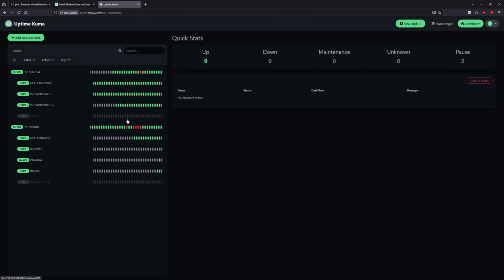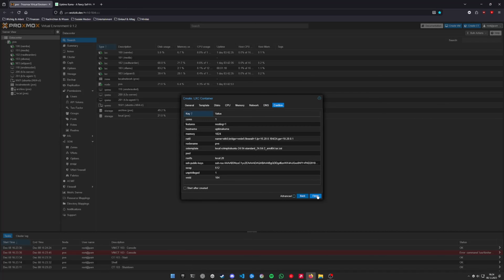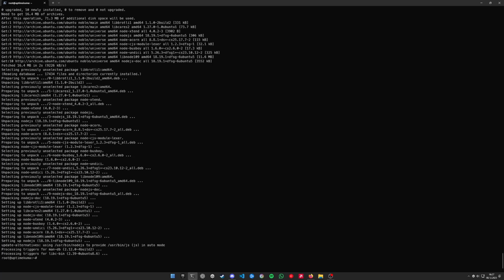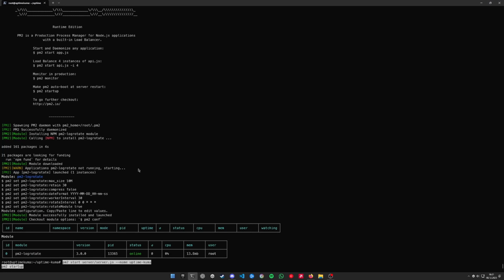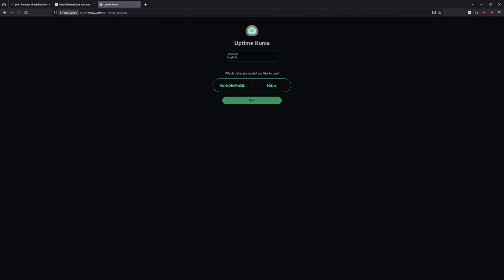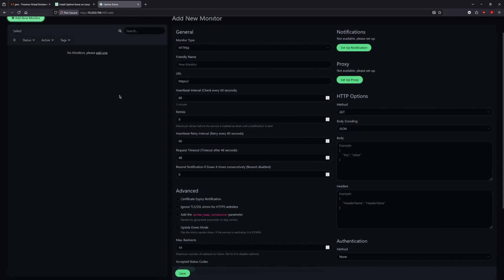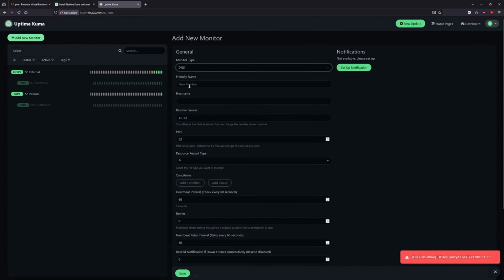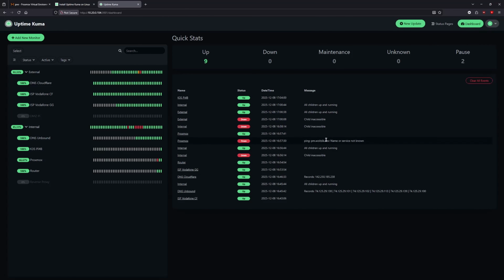Uptime Kuma on Proxmox LXC: The Ultimate Self-Hosted Homelab Monitoring Dashboard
In this step-by-step tutorial, we set up Uptime Kuma on a Proxmox LXC container. Uptime Kuma is a beautiful and effective self-hosted status page that allows you to monitor all your internal services (DNS, API endpoints, Router) and external services (Internet connectivity).

We cover everything from setting up the lightweight container and installing the Node.js application (using PM2 for persistence) to the optional Nginx reverse proxy for secure domain access.

Monitored status pages are crucial for running a reliable lab—let's automate your visibility!

Timestamps:
00:00 – Intro: Uptime Kuma Overview
00:07 – Step 1: Create the Proxmox LXC Container
02:00 – Step 2: Initial Container Setup (Update & SSH)
02:40 – Step 3: Install Uptime Kuma Dependencies (Node.js, Git)
03:30 – Step 4: Persistence with PM2 and Logrotate
04:10 – Step 5: Optional Nginx Reverse Proxy Setup
05:30 – Step 6: Uptime Kuma Web Configuration (SQLite & User Setup)
08:30 – Monitoring Inspiration: Internal vs. External Checks
09:45 – Outro & Next Steps

Commands and Resources

Initial Setup & Install:
* `sudo apt update && sudo apt upgrade -y`
* `sudo apt install unattended-upgrades -y`
* `sudo apt install git -y`
* `cd uptime-kuma`
* `npm install`
* `npm install pm2 -g`
* `pm2 start server/server.js --name uptime-kuma`
* `sudo apt install logrotate -y`

**Optional Nginx Proxy:**
* `sudo apt install nginx -y`
* `sudo nano /etc/nginx/sites-available/default`

Useful Links